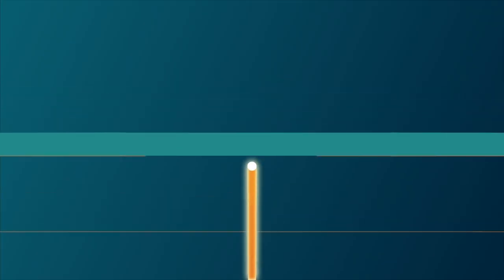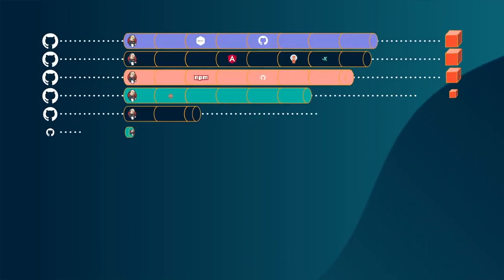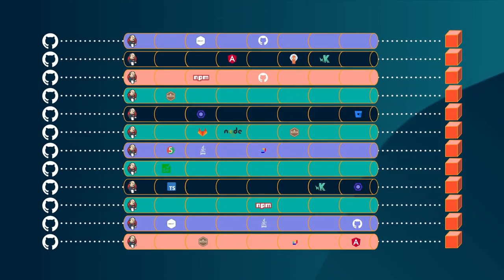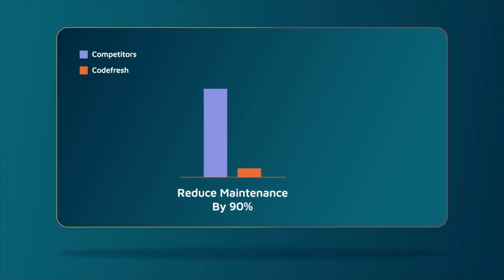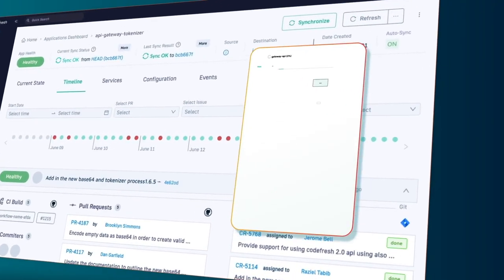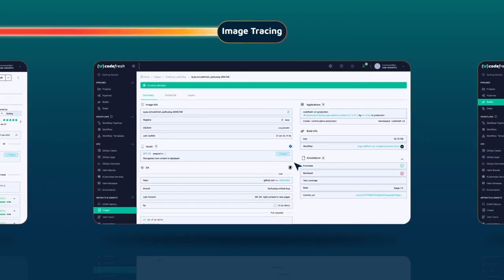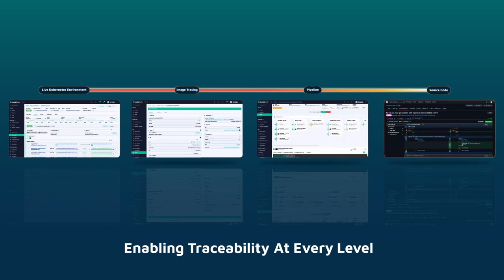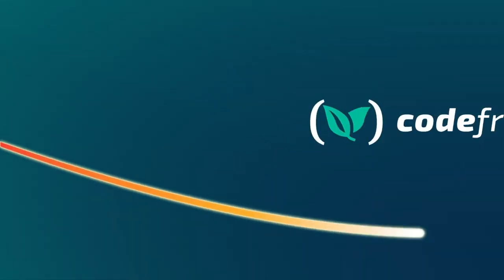Codefresh CI/CD Platform Overview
Codefresh is a next-generation enterprise CI/CD platform for cloud-native applications. We help you automate your microservice builds and deployments with Kubernetes native workflows.

When you are ready for GitOps, we have you covered with advanced deployments such as Canary and Blue/Green.

Thousands of DevOps teams depend on Codefresh to build and deploy their software in a safe and scalable manner.

Codefresh integrates with best-of-breed tools to support your software delivery for even the most complex scenarios.